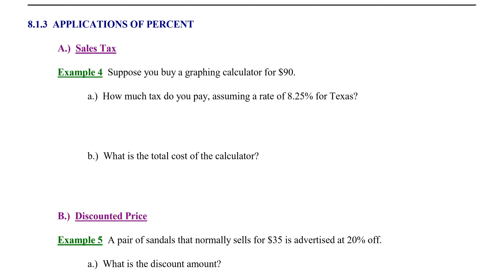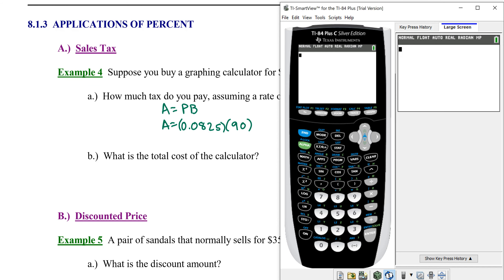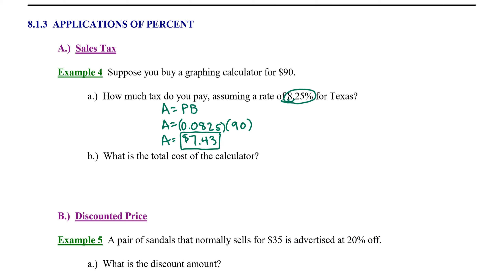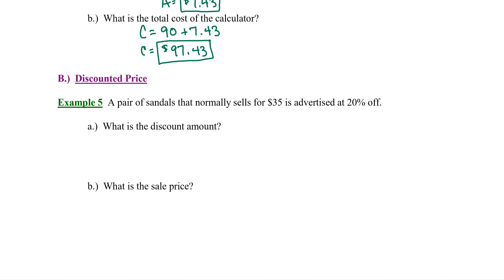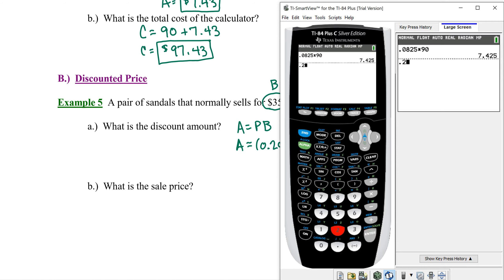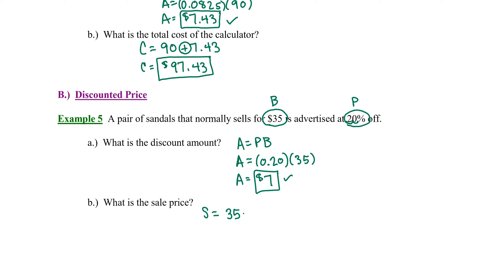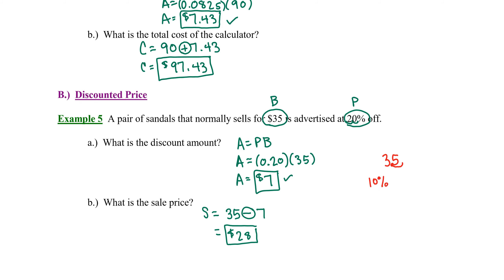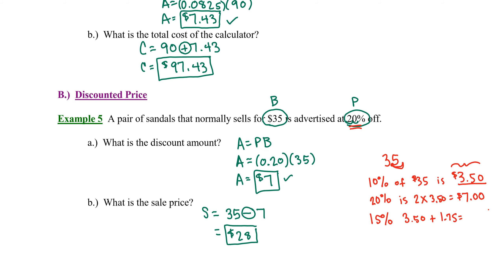8.1.3 Applications of Percent